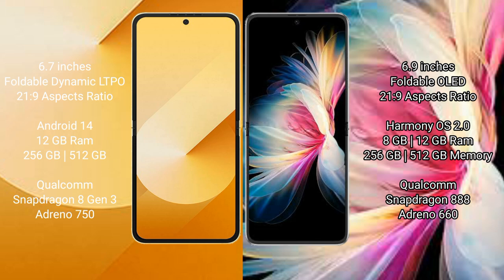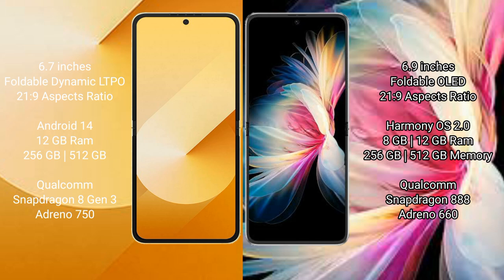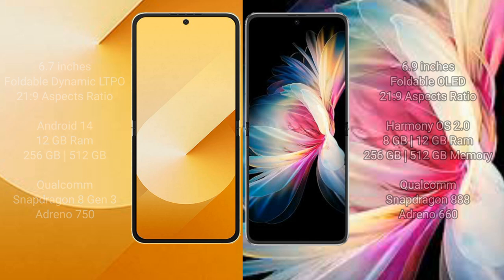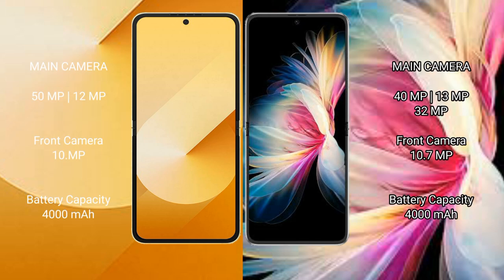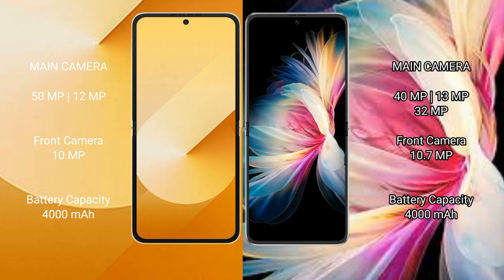Samsung Galaxy Z Flip 6 vs Huawei P50 Pocket Review